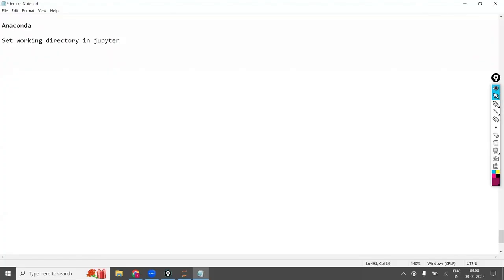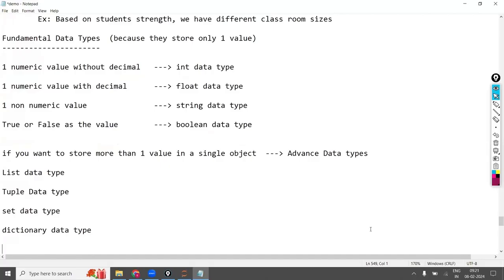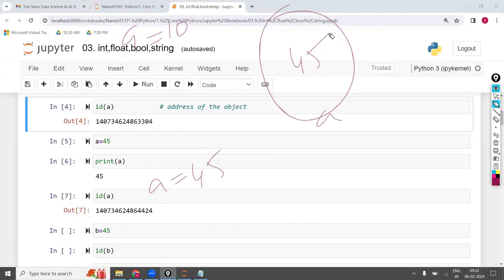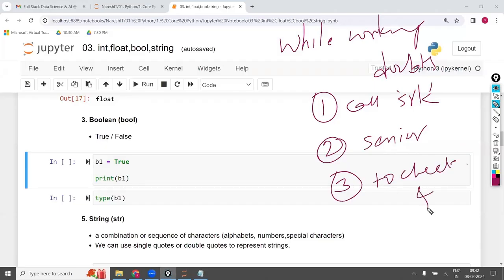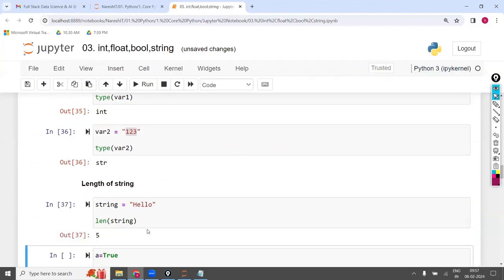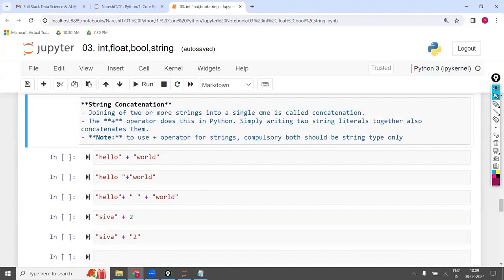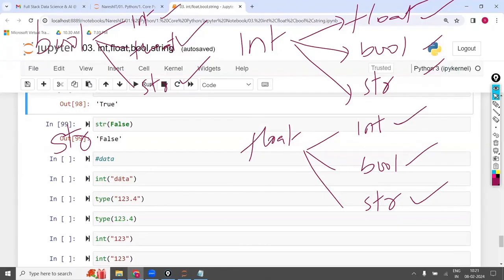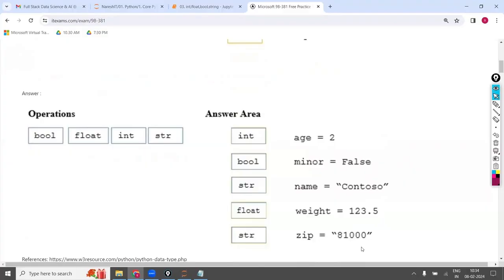Full Stack Data Science & AI: Day 7 - Python Data Types & Professional Skills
Day 7 of the Full Stack Data Science & AI Course merges Python mastery with career wisdom! Learn:

Core Data Types: int, float, bool, str immutability + list mutability

Memory Secrets: id() function reveals object references (new vs. same object)

Type Casting: Convert between strings/numbers/booleans (valid & error cases)

f-Strings: Clean string formatting f"Salary: {salary}" vs. messy concatenation

Workplace Survival: Remote work focus, problem-solving tactics, junior management

Jupyter Pro Tip: Set working directories to organize projects

Key Insight: "Immutable objects create new IDs on change!" 🔄

data science and ai course
data science and ai full course
data science and ai engineering